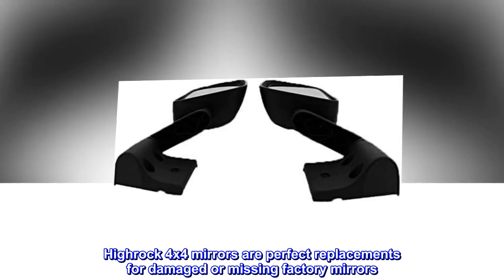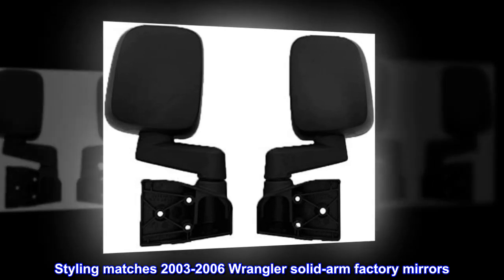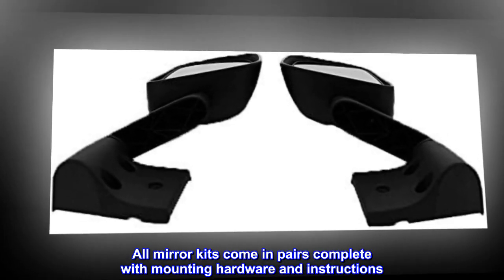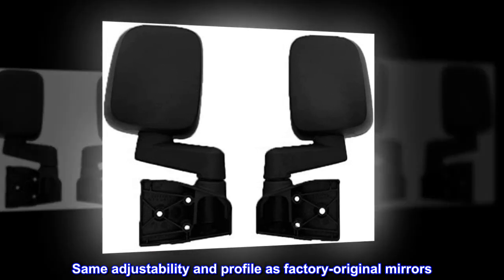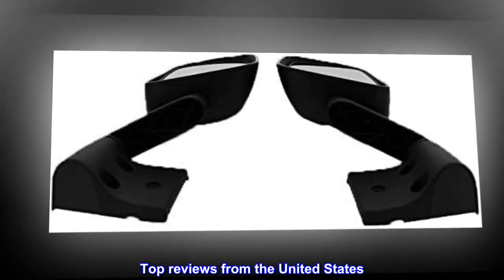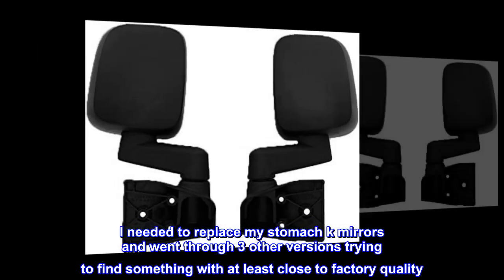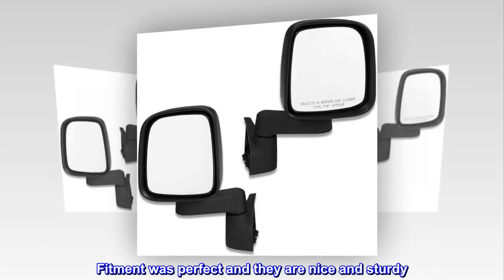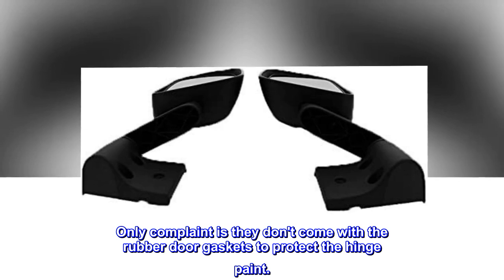Bestop 5126101 HighRock 4x4 Replacement Mirror Set for Wrangler 1988-2006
Highrock 4x4 mirrors are perfect replacements for damaged or missing factory mirrors
Styling matches 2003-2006 Wrangler solid-arm factory mirrors
Simply bolt up to factory mounting locations with no drilling or modifications required
All mirror kits come in pairs complete with mounting hardware and instructions
Heavy-duty composite housings with tough black painted finish
Mount to factory hole locations in doors
Same adjustability and profile as factory-original mirrors
Fits 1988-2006 factory half doors, 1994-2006 full steel doors and all element doors
I needed to replace my stomach k mirrors and went through 3 other versions trying to find something with at least close to factory quality. These are definitely priced higher than other options but I feel like it's one of the rare cases you get what you pay for. Fitment was perfect and they are nice and sturdy. These do come with new torx mounting bolts which was a nice unexpected surprise. Only complaint is they don't come with the rubber door gaskets to protect the hinge paint.